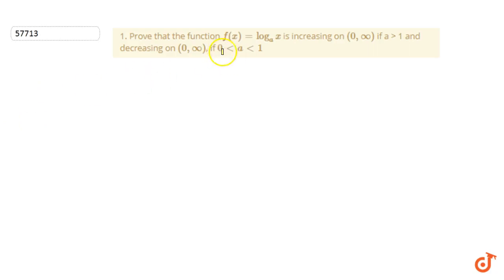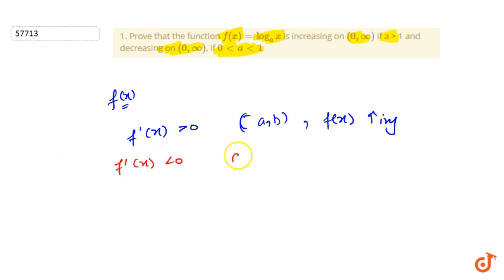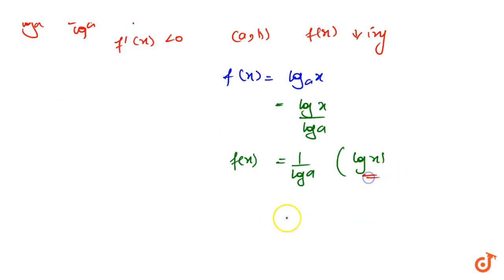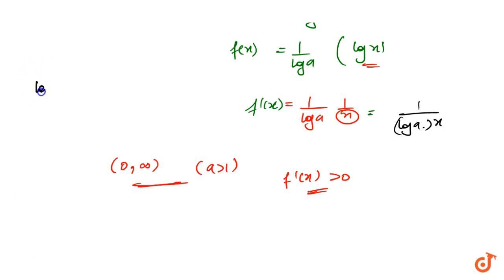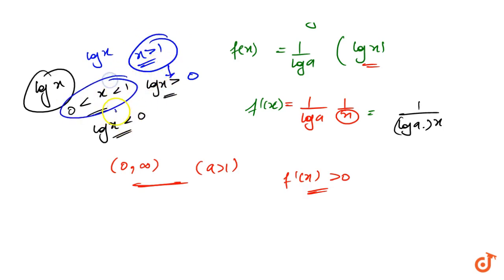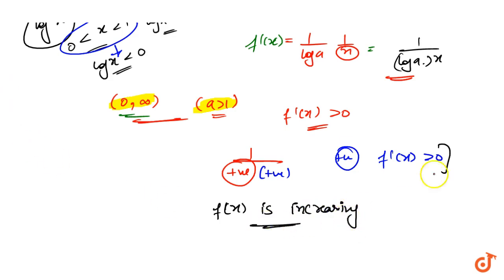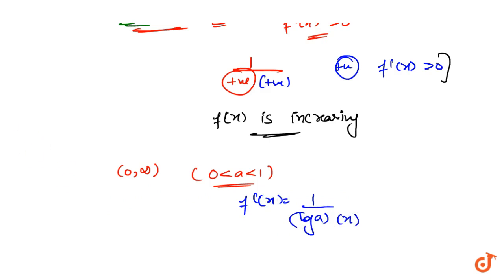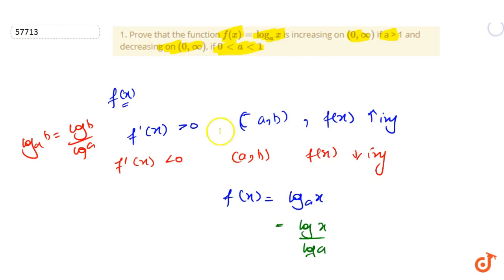1. Prove that the function `f(x)=log_a x` is increasing on `(0 , oo )` if a gt 1 and decreasi...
To ask Unlimited Maths doubts download Doubtnut 1. Prove that the function `f(x)=log_a x` is increasing on `(0 , oo )` if a gt 1 and decreasing on `(0, oo)`, if `0 lta lt1`